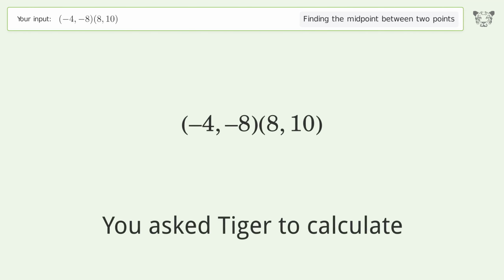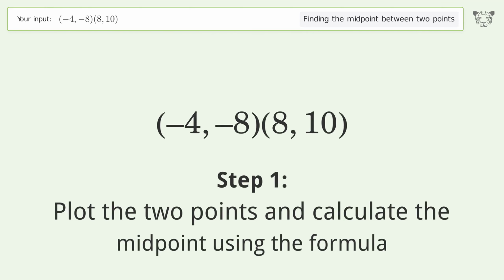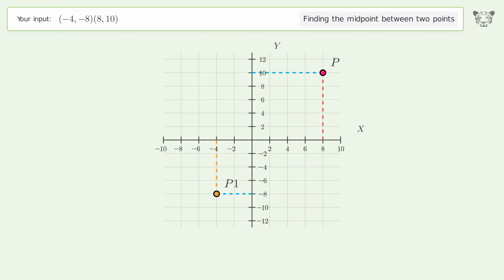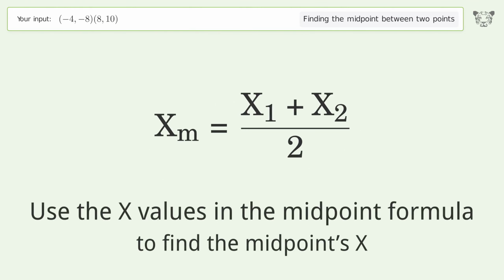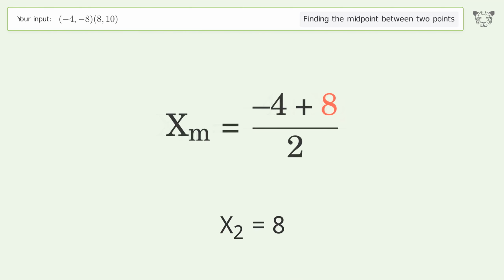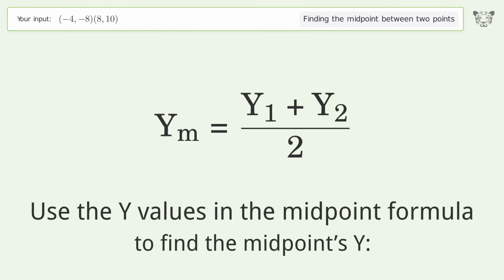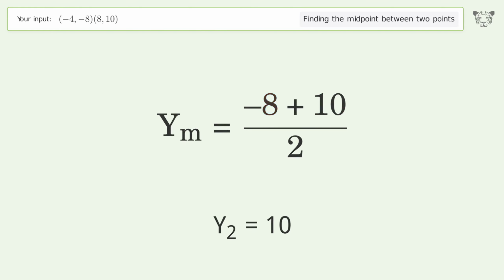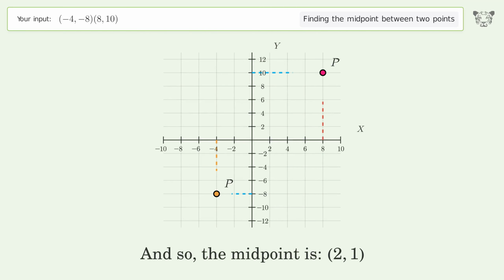Find the midpoint between two points p1 (-4,-8) and p2 (8,10): Step-by-Step Video Solution